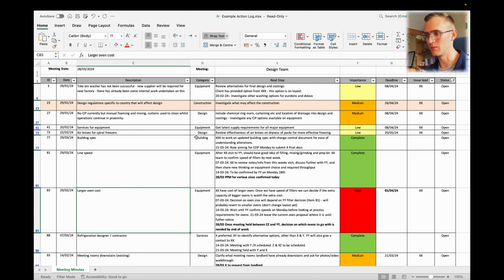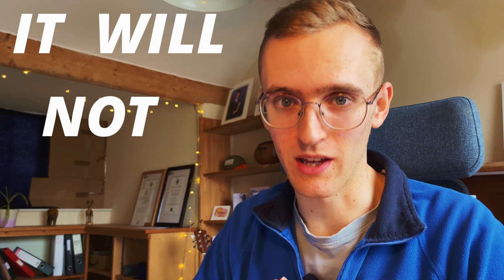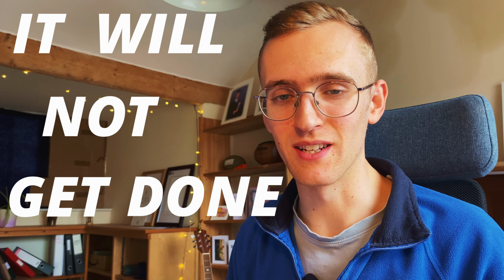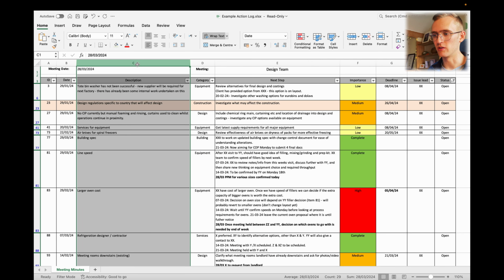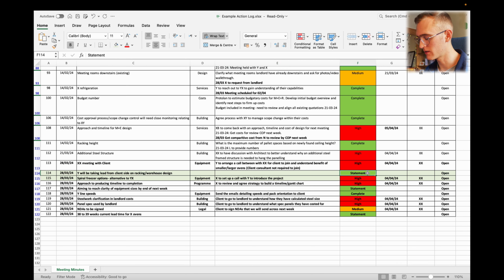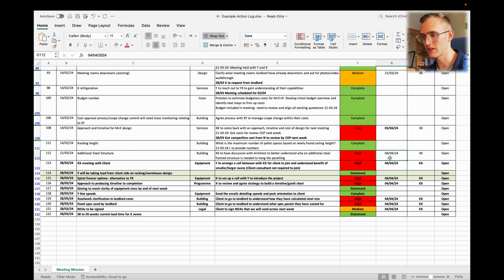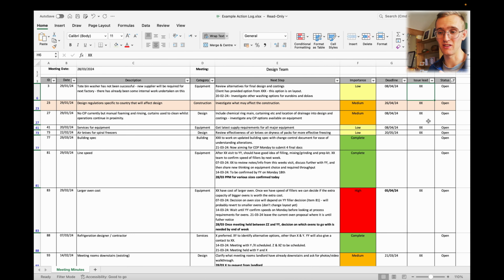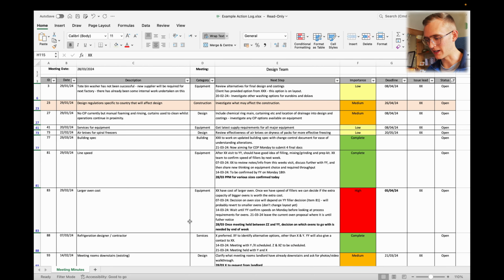How to take notes like a project manager 2.0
📝 As a Project Manager, I must be on top of my notes for any meeting I attend. Throughout my career, I have grown a lot in this skill, and I wanted to share a bit of what I've learned to help others build this skill.
🚨I am not an expert! So please do let me know if you have any advice for me!

I hope you find it helpful- let me know if you have any questions in the comments.

I'm on Instagram as jdknightingale.